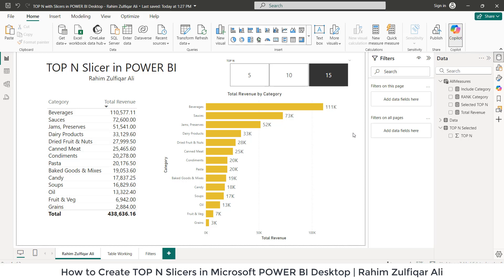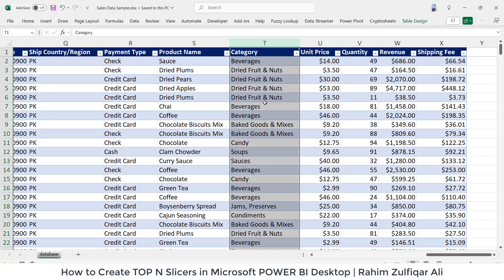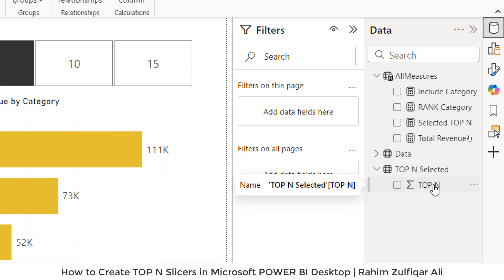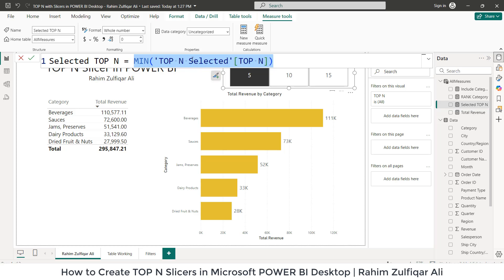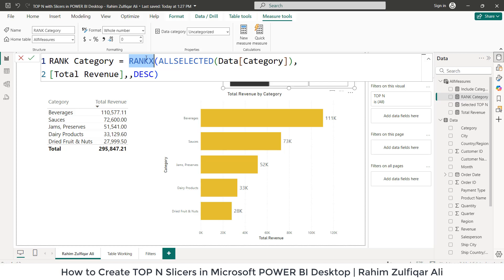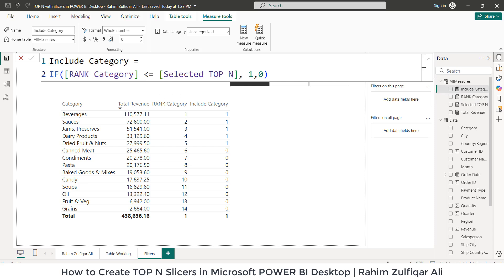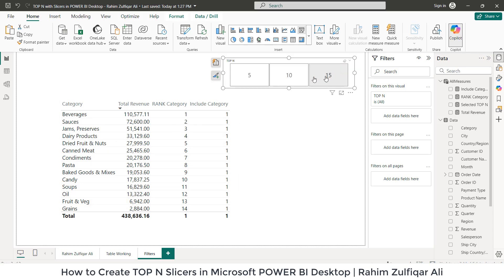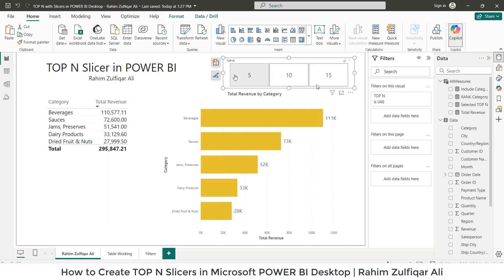How to Create TOP N Slicers Selection in Microsoft POWER BI ?